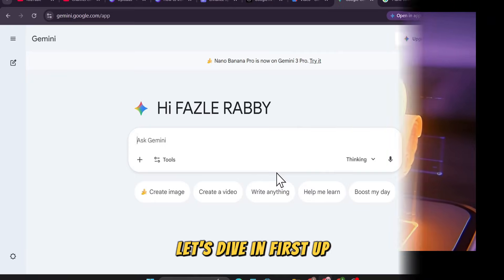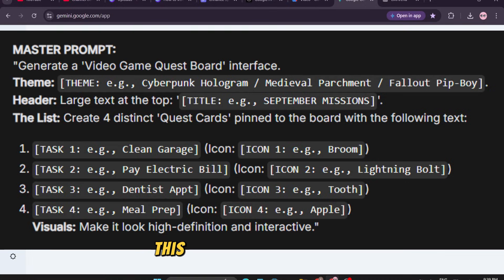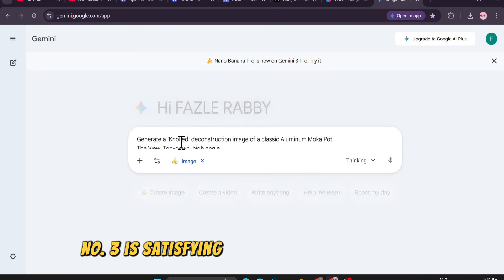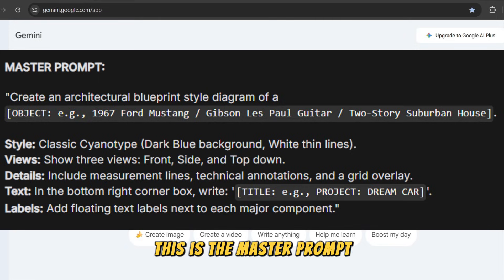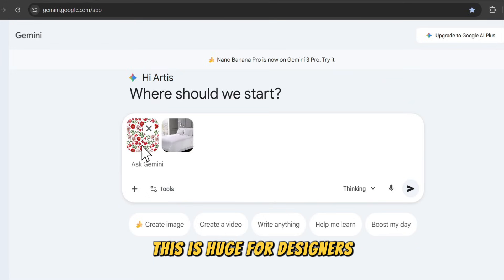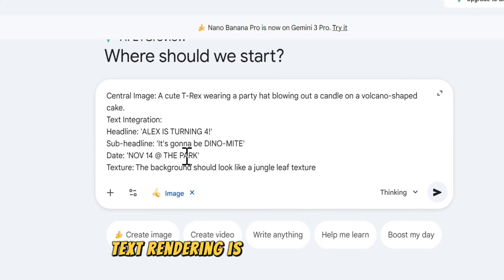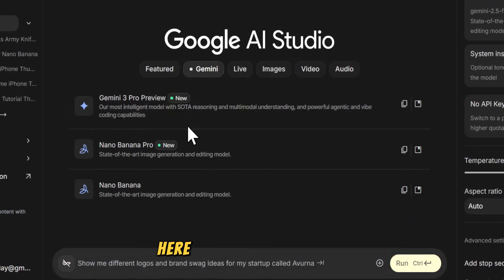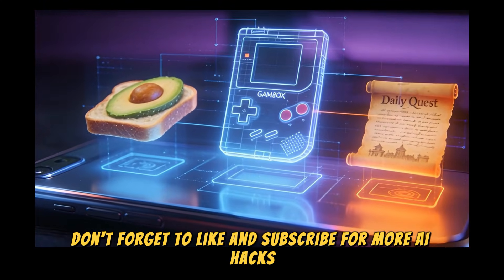6 Secret Nano Banana Pro Prompts For Daily Hacks | Nano Banana Pro Tutorial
6 Secret Nano Banana Pro Prompts For Daily Hacks | Nano Banana Pro Tutorial

Looking for the best Nano Banana Pro Prompts to unlock insane results in your nano banana pro tutorial workflow?
Then this video will show you the real secrets nobody shares online.

⭐ 𝐖𝐡𝐚𝐭 𝐘𝐨𝐮 𝐖𝐢𝐥𝐥 𝐋𝐞𝐚𝐫𝐧 𝐈𝐧𝐬𝐢𝐝𝐞 𝐓𝐡𝐢𝐬 𝐕𝐢𝐝𝐞𝐨
✨ Hidden nano banana pro tutorial techniques that boost output quality
🧠 Advanced nano banana pro prompts + Nano Banana 2 workflow combo
🎬 How to use nano banana pro tutorial tricks to boost your productivity
⚡ The correct way to integrate Nano Banana 2 into your workflow
🚀 Exclusive prompts that 99% of users never show publicly

This video also covers nano banana ai, nano banana tutorial, nano banana pro free, nano banana pro tutorial, AND how to combine AI tools like Gemini 3 Pro, Gemini 3.0 Pro, Google AI Studio, generative AI, AI image generator, best AI tools, and more — to build a complete creative pipeline.

By the end, you’ll know exactly how to create the best nano banana pro tutorial visuals and generate stunning results using the most optimized nano banana pro prompts available today.